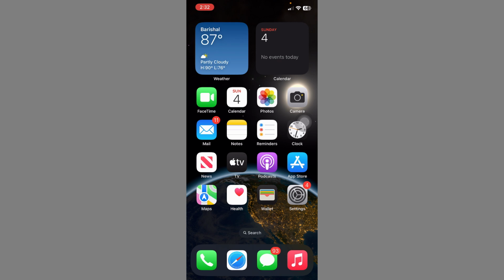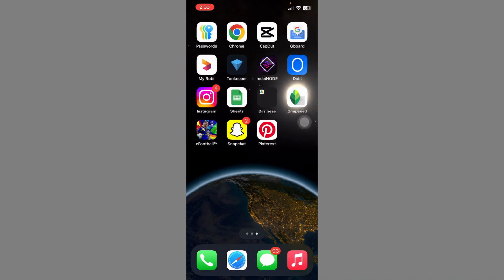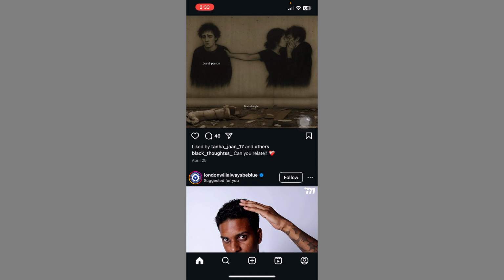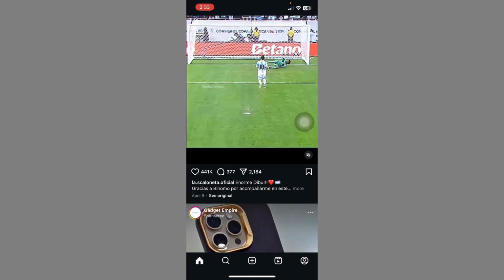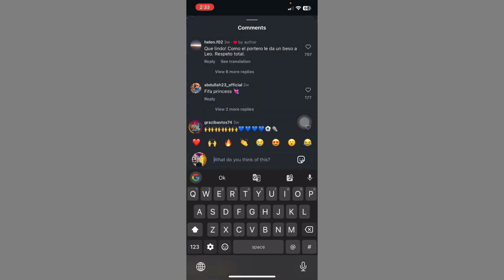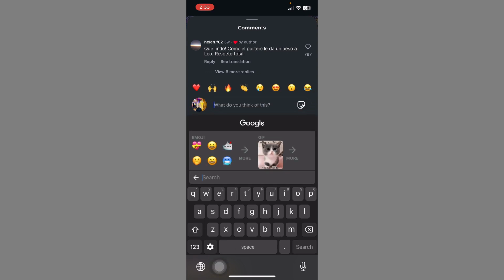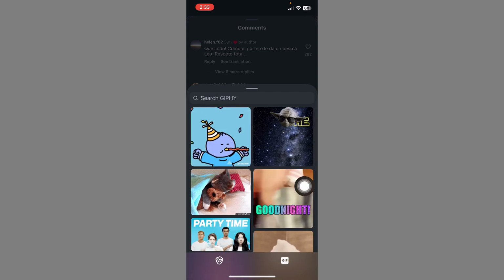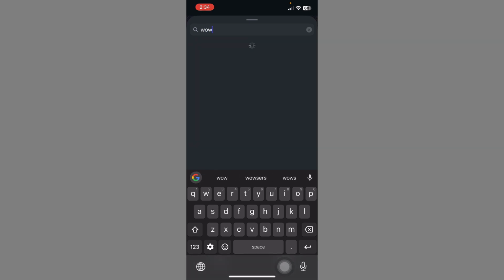How to Add GIF Comment on Instagram on iPhone & An 2025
How to Add GIF Comment on Instagram on iPhone & An
In this video, How to Add GIF Comment on Instagram on iPhone & Android is explained step by step in a simple way. You will learn how to use Instagram GIF comments feature on your iPhone and Android, how to search trending GIFs, and how to make your Instagram comments more fun and engaging. This guide will help you quickly understand the process of adding GIFs in Instagram comments so you can interact creatively with your friends and followers.